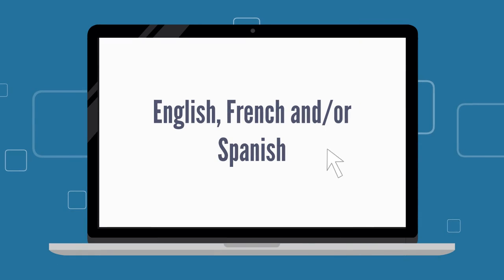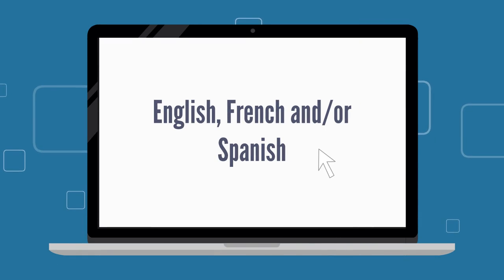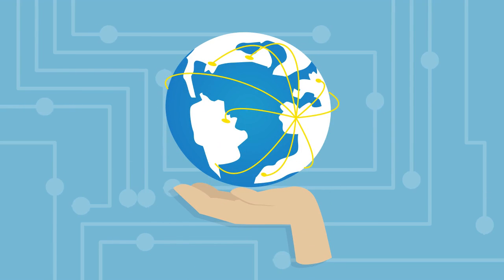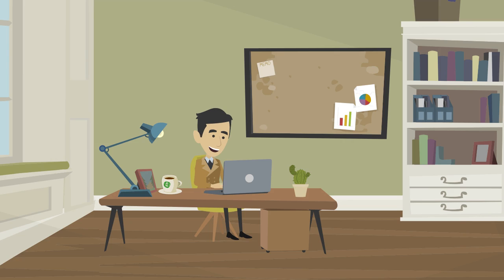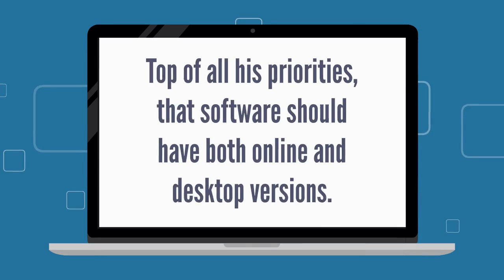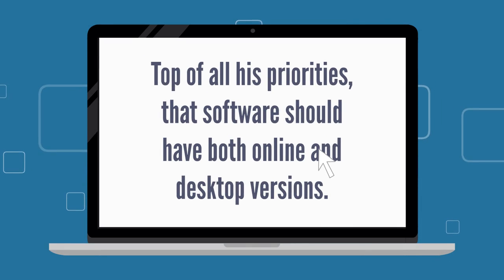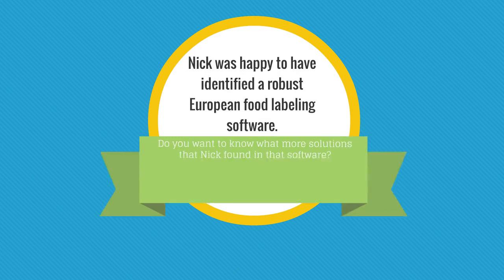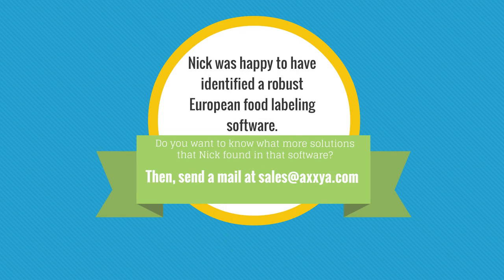Online European Food Labeling Easily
Fast and easy recipe/formula and label creation software Nutritionist PRO™  that meets the EU 1169 nutrition guidelines for recipes and food products and creates labels in English, French and/or Spanish.